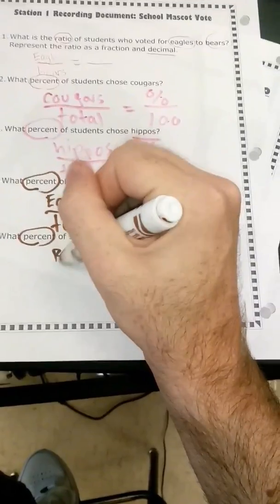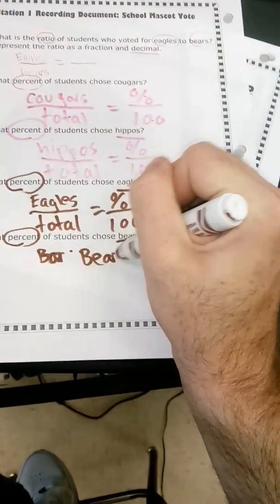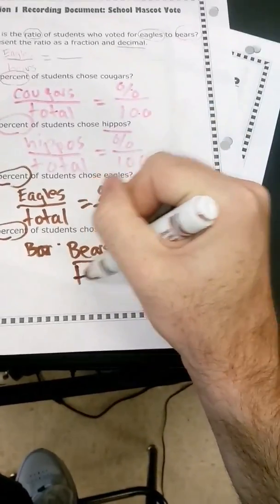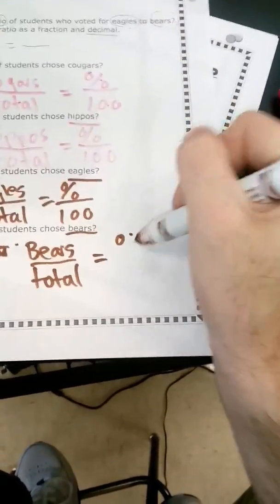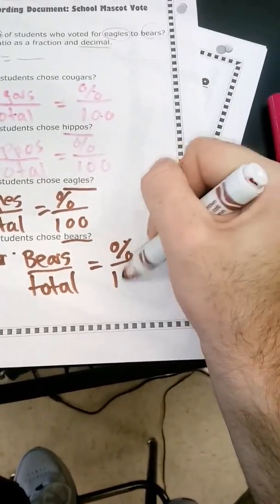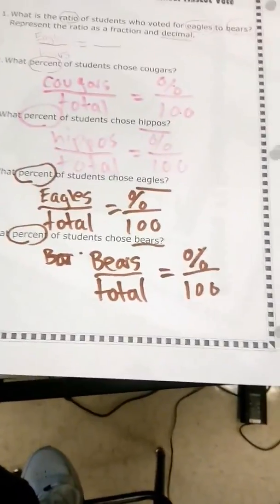Pie chart percents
A lesson about using a pie chart to find percents